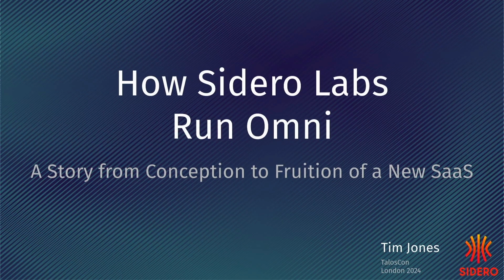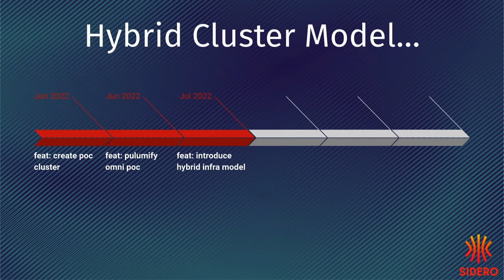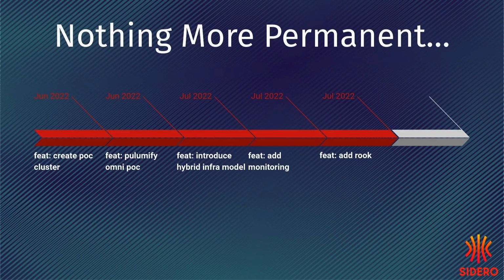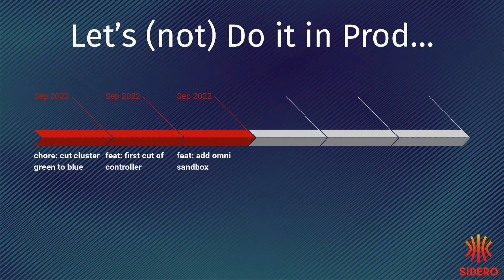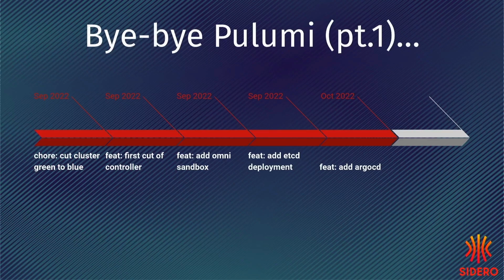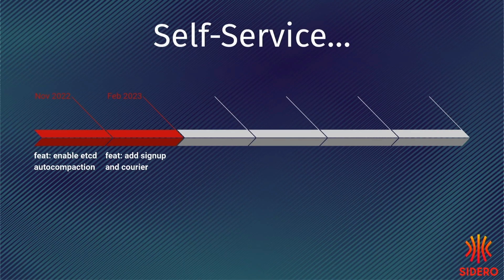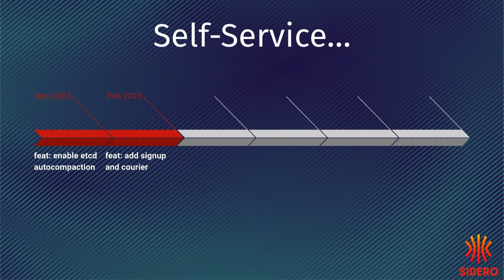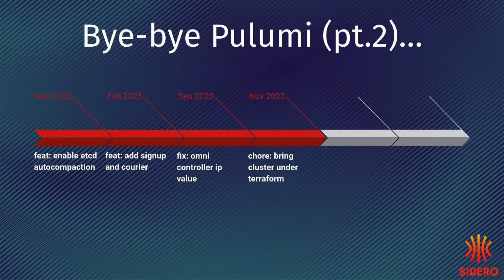How Sidero runs the Omni SaaS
Tim Jones, SRE at Sidero Labs, tells us how the Omni SaaS is run for hundreds of clusters and thousands of clusters.

0:00 - History before Omni
9:30 - Starting Omni
31:00 - Current architecture
38:00 - Questions